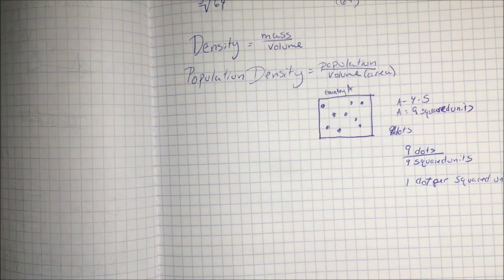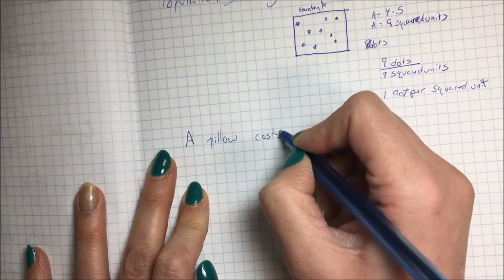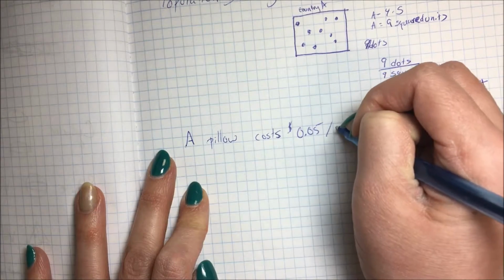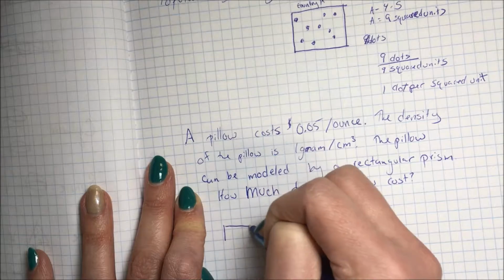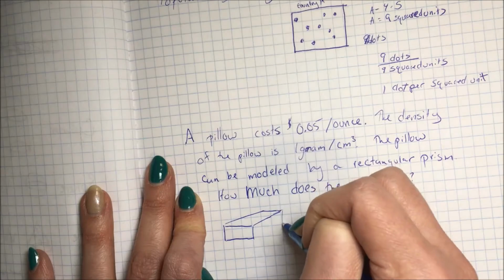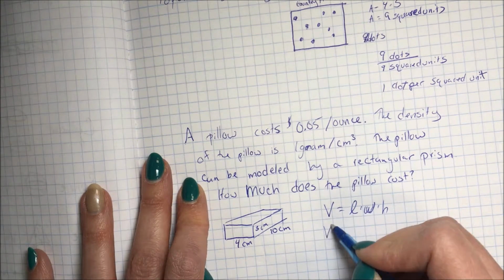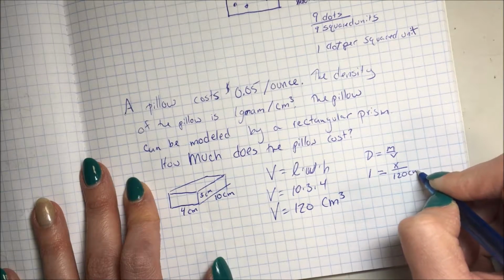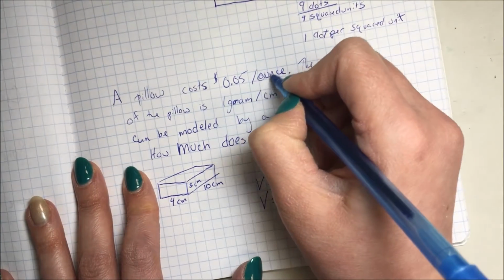Unit 7: lesson 3 density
Mrs. Northrop's Geometry enriched class at Binghamton High School